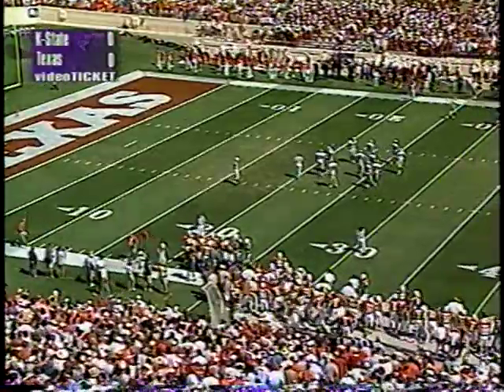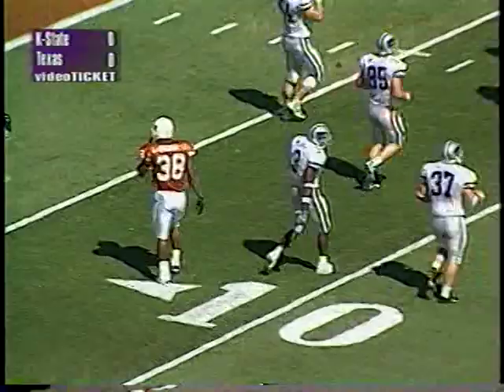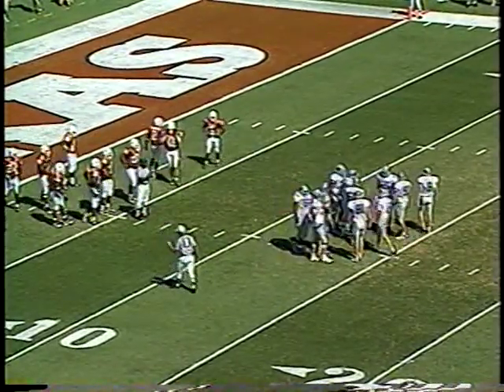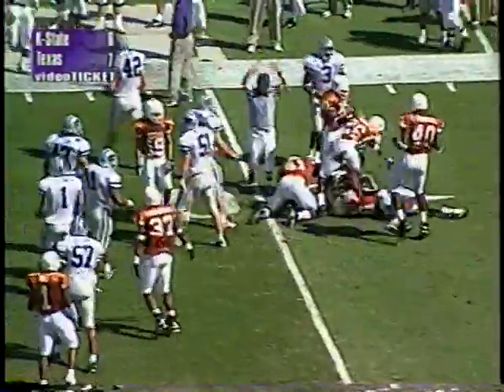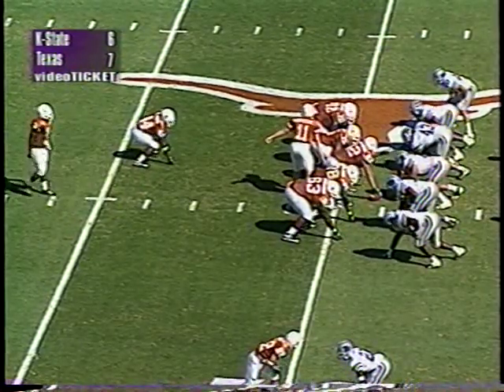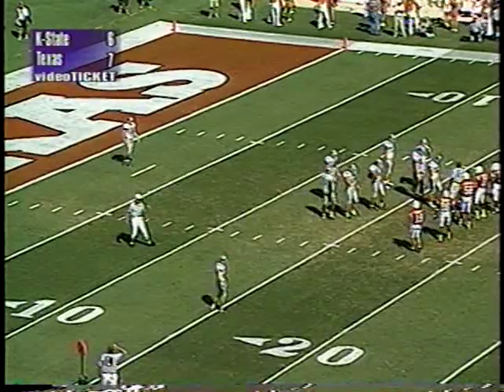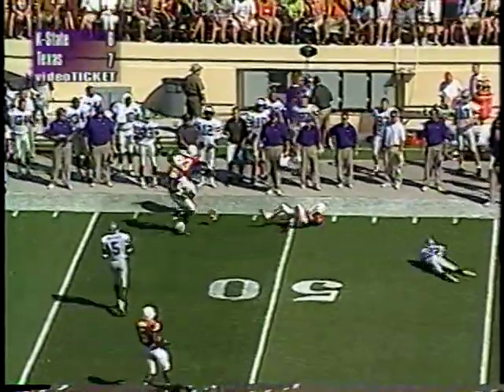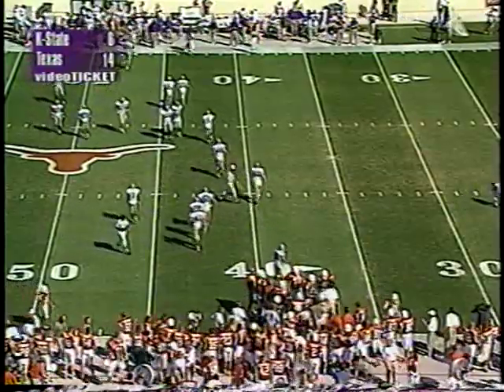1999 - Kansas State 35 @ Texas 17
(13) Kansas State 35
(15) Texas 17

Attendance: 83,082 | Darrell K Royal-Texas Memorial Stadium | Austin, TX

This is a broadcast, telecast, and production of Kansas State Athletics and the K-State Sports Network, a property of Learfield Sports. I do not claim ownership of any kind therefore I do not profit from it in any way.